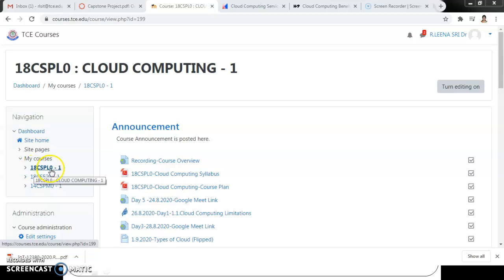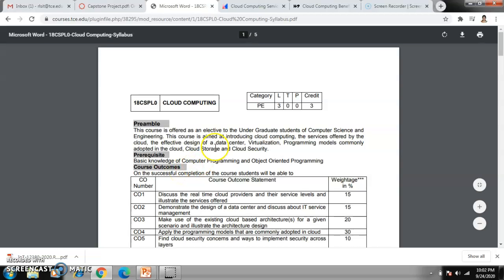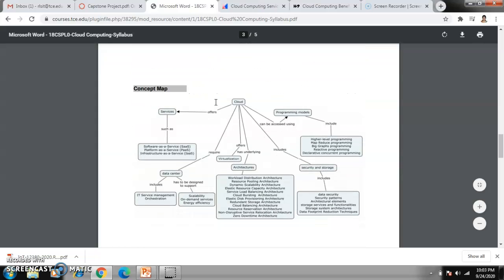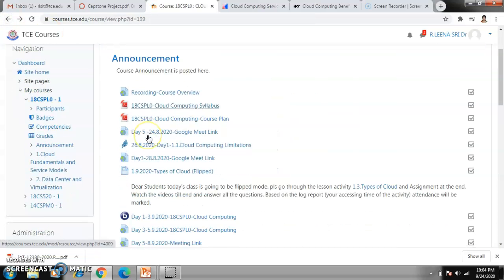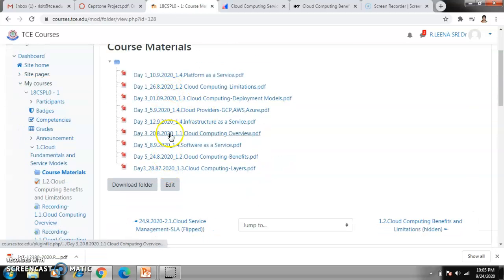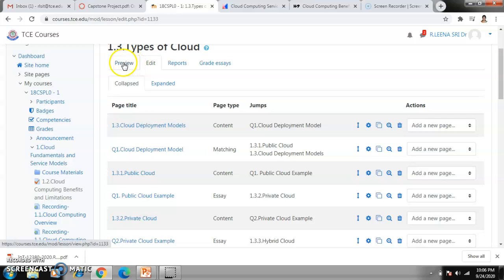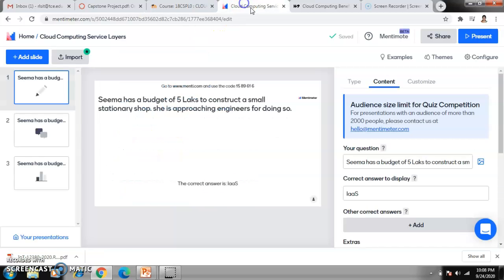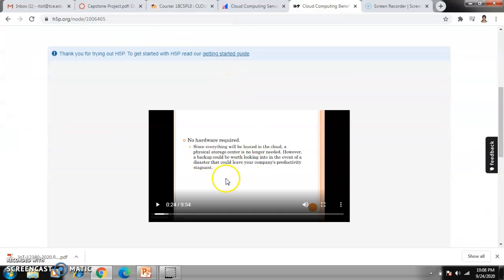IUCEE-Online Teaching-Capstone Project